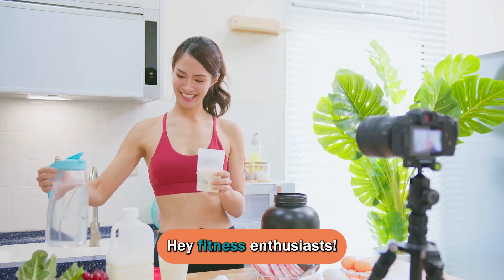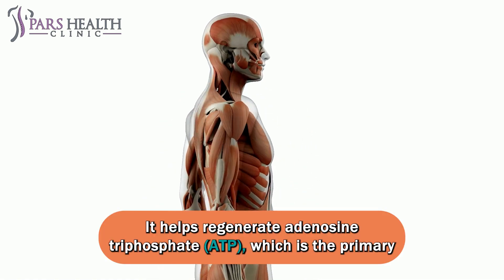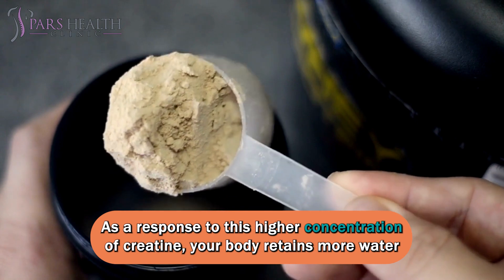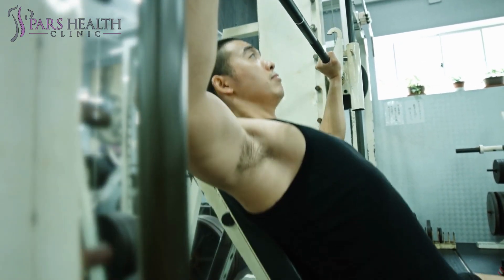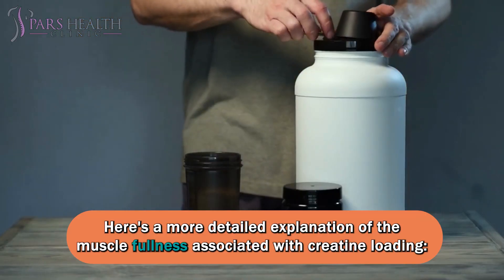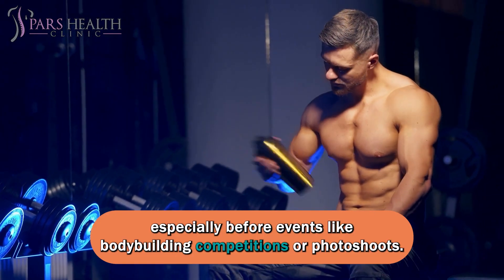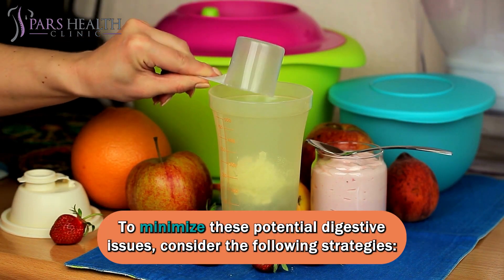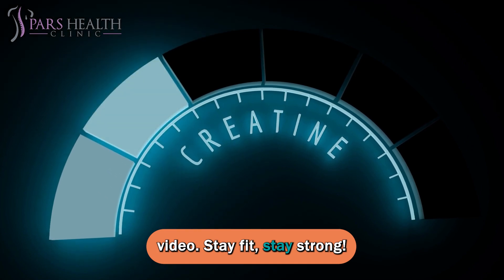What Happens if You Load Creatine for 7 Days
Creatine Loading: The Surprising Effects After 7 Days

We'll be talking about these items in this video:

- What is creatine powder?
- How does creatine affect the muscles?
- What is creatine?
- What are the best supplements to exercise?
- What are the benefits of creatine?
- What does creatine do to the muscles?
- How can creatine help you build more muscles?
- How to make muscles?
- What is the best muscle-building supplement?
- What is the best supplement to build muscles?
- What are the effects of creatine on the muscles?
- How to build muscles?
- What are the best muscle-building supplements?

0:00 Introduction

0:28  5- Increased Muscle Creatine Stores

Creatine is a naturally occurring compound found in small amounts in various foods and synthesized by your body. It plays a crucial role in providing energy during short bursts of high-intensity exercise, like lifting heavy weights or sprinting.
During the loading phase, you consume a higher dose of creatine supplements (typically 20 grams per day) for several days. This elevated intake quickly saturates your muscle cells with creatine phosphate.
Creatine phosphate is a stored form of energy in your muscles. It helps regenerate adenosine triphosphate (ATP), which is the primary energy currency of your cells. When you perform intense, short-duration activities, ATP is rapidly used up, and creatine phosphate helps regenerate it, allowing you to sustain high-intensity efforts.

1:39 4- Water Retention

One of the immediate effects of creatine loading is an increase in body weight, primarily due to water retention. This water retention occurs within the muscle cells and is a natural part of the creatine loading process.
Creatine is osmotically active, meaning it draws water into the muscle cells. When you consume higher doses of creatine during the loading phase, it increases the concentration of creatine within your muscle cells.
As a response to this higher concentration of creatine, your body retains more water to balance the osmotic pressure inside and outside the muscle cells. This leads to an increase in intracellular (inside the cell) water content.

2:40 3- Enhanced Exercise Performance

Here's how creatine enhances exercise performance:
Improved ATP Regeneration: Creatine phosphate assists in the rapid regeneration of adenosine triphosphate (ATP), the primary energy molecule in your cells. During intense activities like weightlifting or sprinting, ATP is rapidly depleted. Creatine phosphate helps restore ATP levels, allowing you to sustain high-intensity efforts for slightly longer periods.

4:06 2- Muscle Fullness

Many individuals who engage in creatine loading may notice that their muscles appear fuller and more pumped during this phase. This effect is closely related to the temporary water retention within muscle cells that occurs as a result of creatine loading.
Here's a more detailed explanation of the muscle fullness associated with creatine loading:
Intracellular Water Retention: As mentioned earlier, creatine loading causes an increase in the concentration of creatine within your muscle cells. This higher concentration of creatine draws water into the cells through osmosis, leading to an increase in intracellular water content.
Improved Muscle Vascularity: Some individuals may also notice improved vascularity or the visibility of veins in their muscles during creatine loading.

5:38 1- Potential Digestive Issues

Some individuals may experience mild digestive discomfort or gastrointestinal issues when they start creatine loading. These issues are generally not severe, but they can be bothersome for some people.

Common digestive issues associated with creatine loading may include:
Stomach Discomfort: Some individuals report mild stomach discomfort or bloating when taking higher doses of creatine. This discomfort can vary in intensity and duration.

To minimize these potential digestive issues, consider the following strategies:

Stay Hydrated: Make sure to drink plenty of water when using creatine supplements. Proper hydration can help alleviate some gastrointestinal discomfort.

Spread Doses: Instead of taking all your creatine in one go, you can divide your loading dose into several smaller servings throughout the day. This may help reduce stomach discomfort for some individuals.

Choose High-Quality Supplements: Opt for high-quality creatine monohydrate supplements from reputable brands, as they tend to be more tolerable.

7:17 Outro